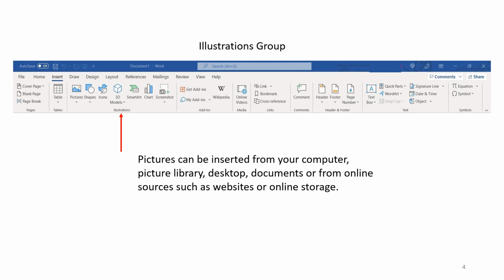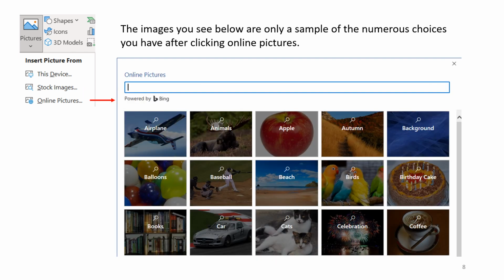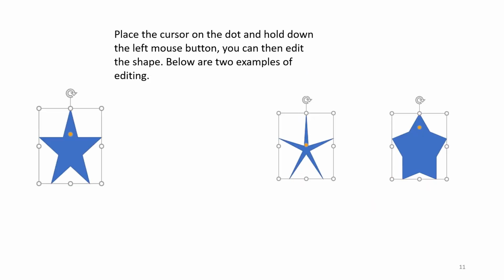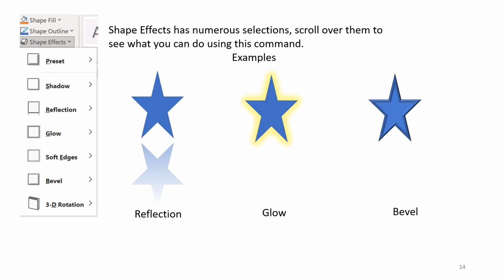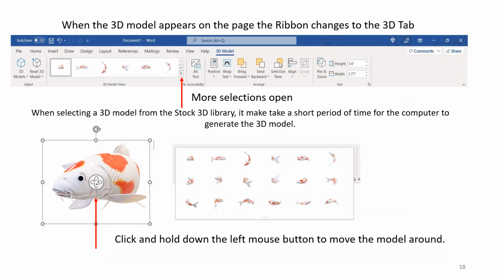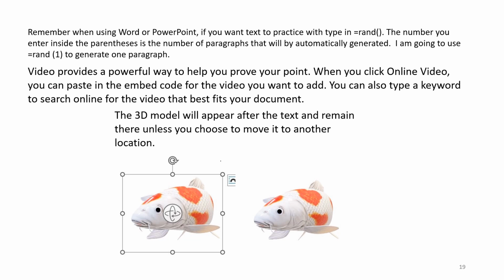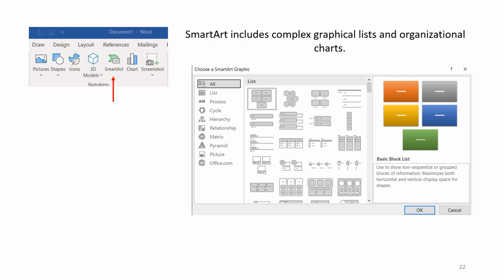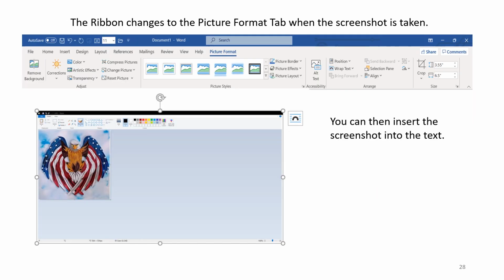Microsoft 365 Word Illustrations Group part 6 of 12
Insert images, shapes, icons, 3-D models, Chart Design Tab, and changing chart elements.